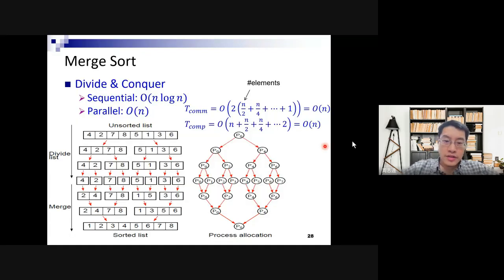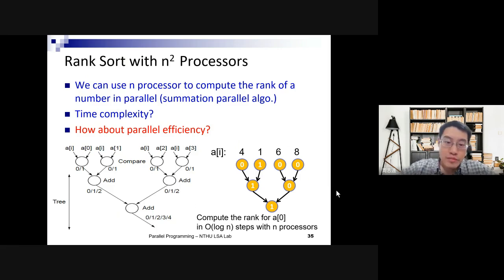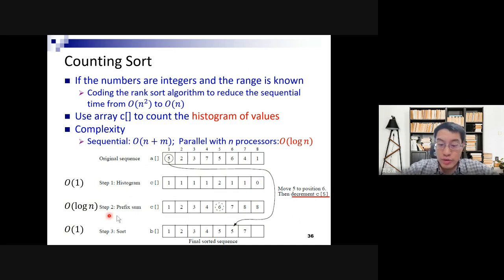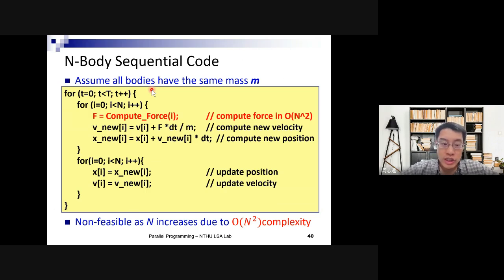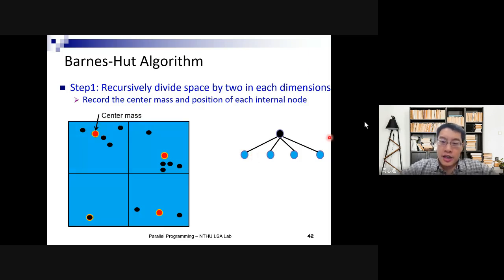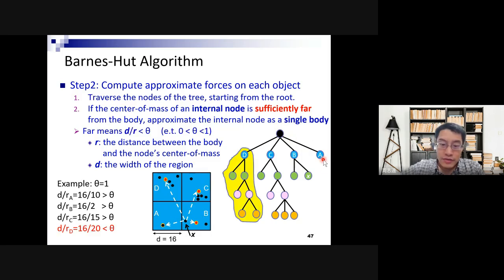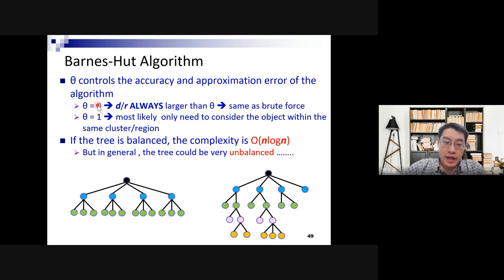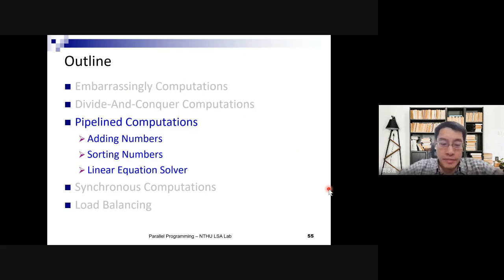2022 10 27 Chap5 3